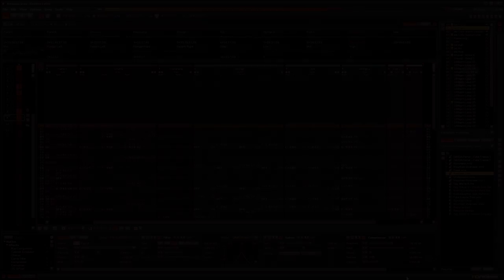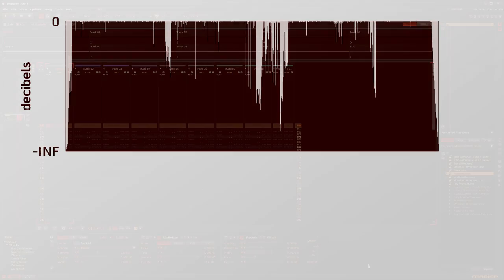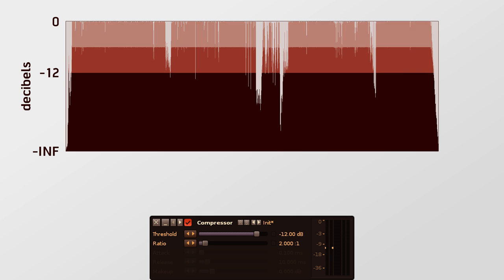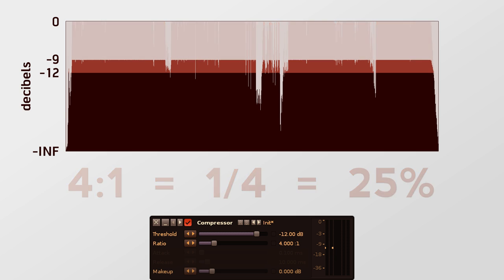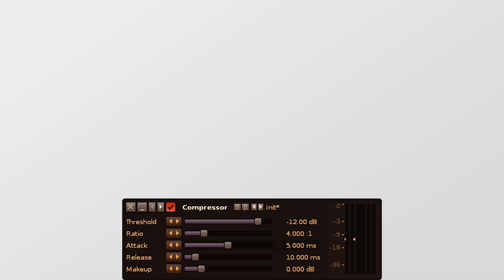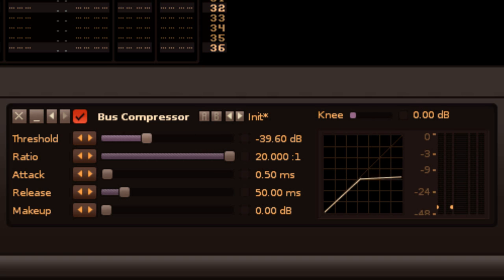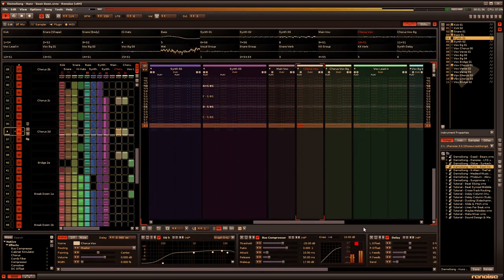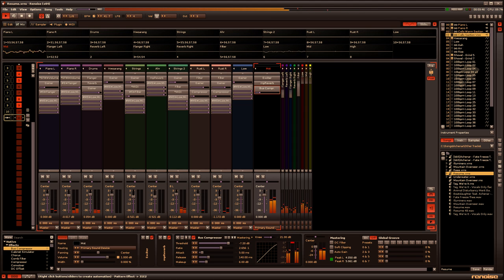Compression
The results of compression are not as musically obvious as something like reverb or distortion. This video explains and shows how it works with easy to understand examples.